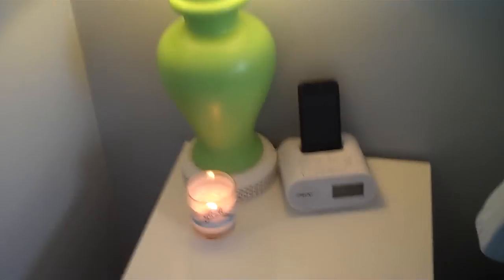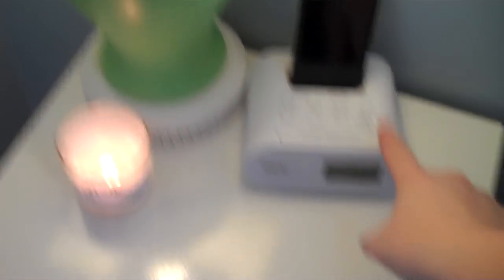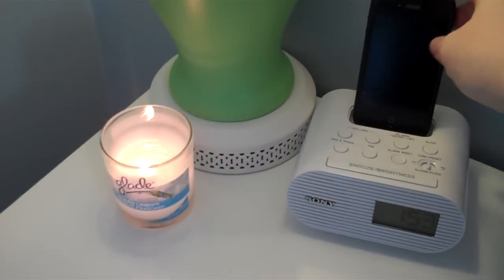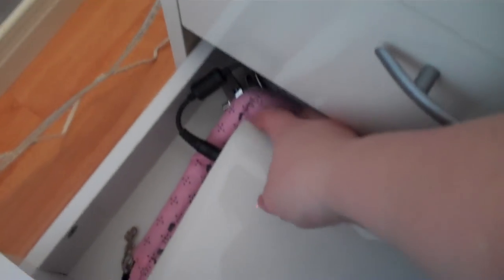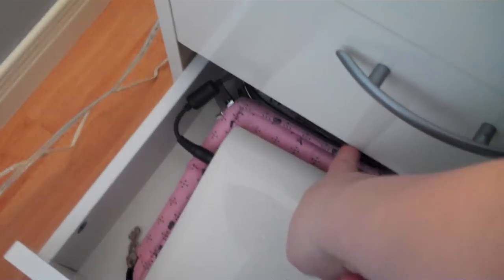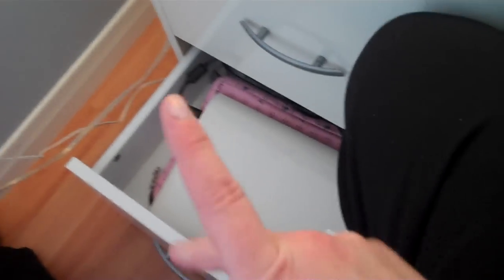Organizing Tip of the Day- Create a Charging Station